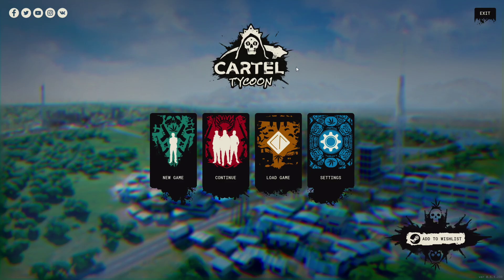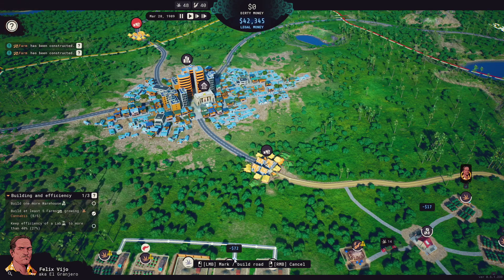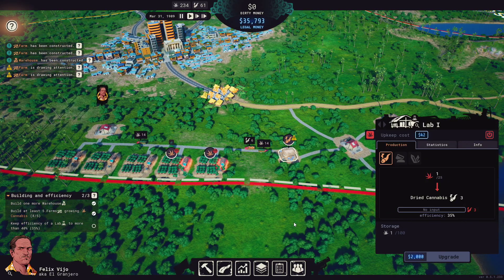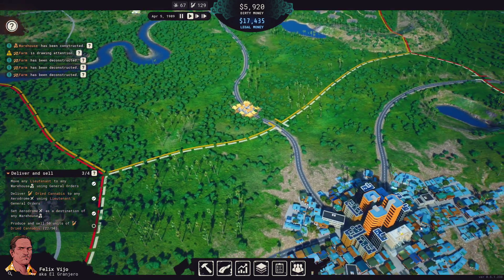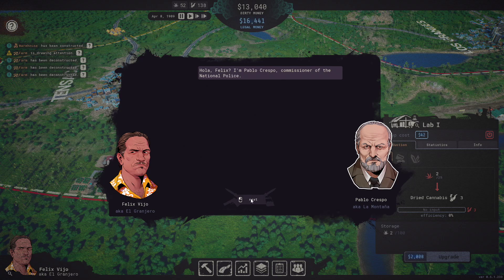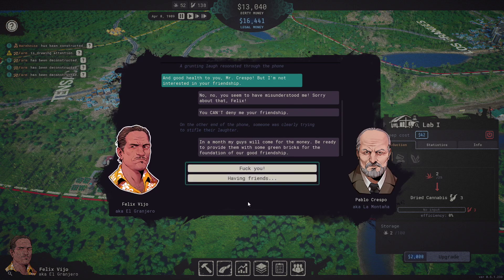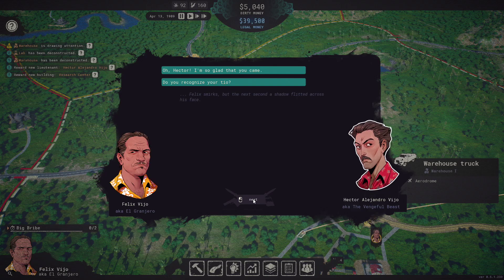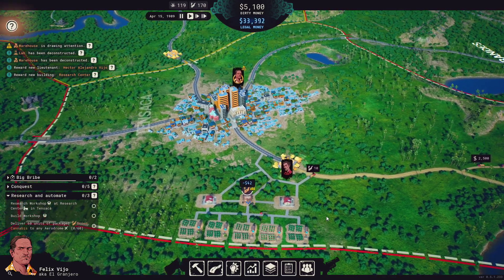Start of an Empire | Cartel Tycoon Gameplay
Cartel Tycoon Demo
Gameplay Footage

► Cartel Tycoon

Cartel Tycoon is a combination city builder/strategy game/simulation that is set in a fictionalized 1980's Latin America.

The demo contained about one hour's worth of gameplay and shows promise for those that like these types of games.

The game is currently not released and therefore no pricing information is available. The game is scheduled for a late 2020 release.